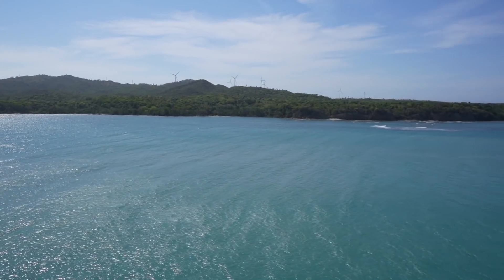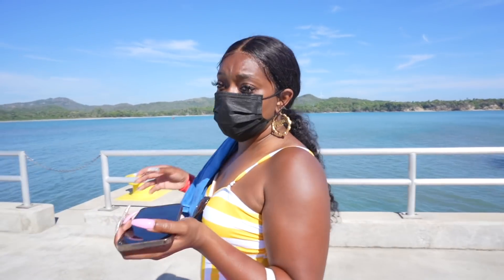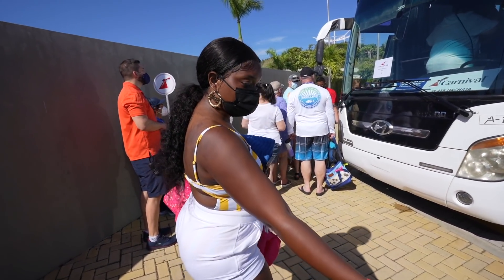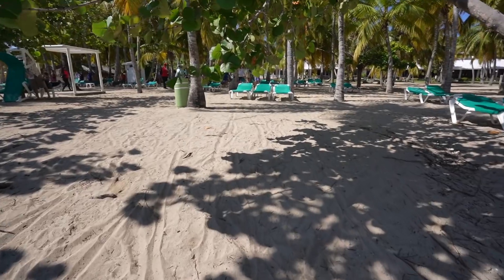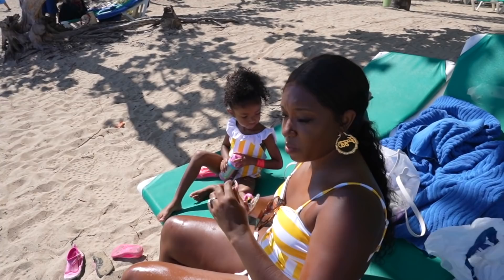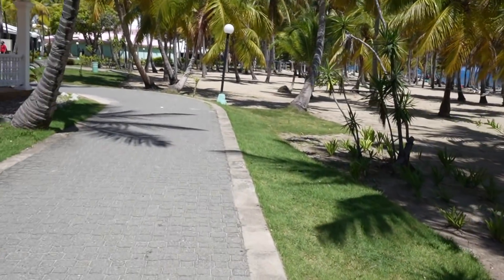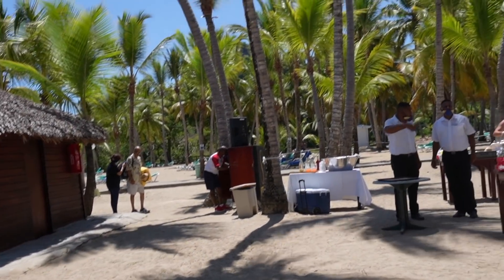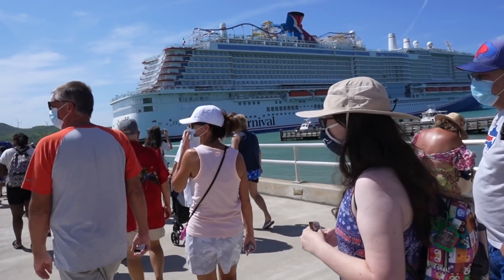Bubble Tour:All Inclusive PlayaBachata Resort | Amber Cove Dominican Republic | Carnival Mardi Gras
Join us cruising with kids in 2021 on Carnival Cruise's bubble tour to the all inclusive Playa Bachata Resort in Amber Cove Dominican Republic!

Main Camera
Big Camera
Big Cam Lense